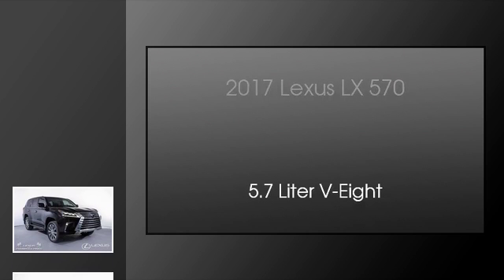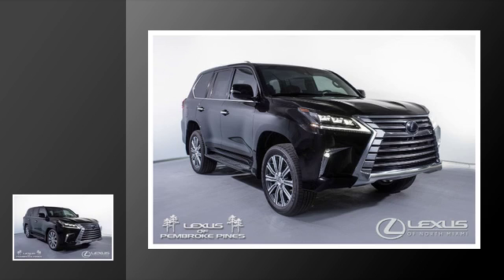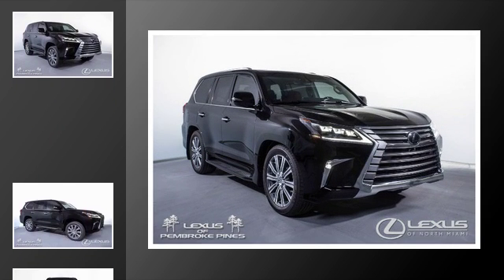2017 Lexus LX 570